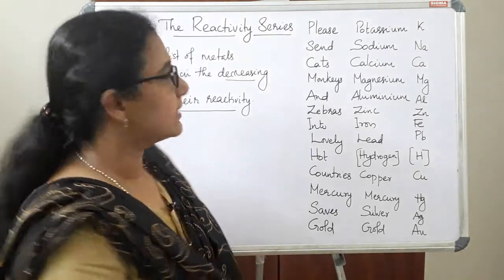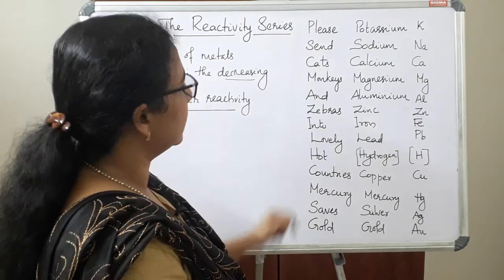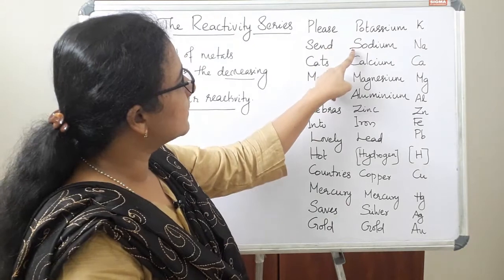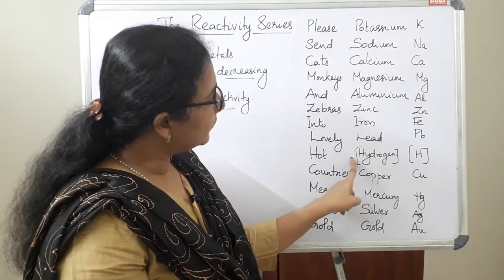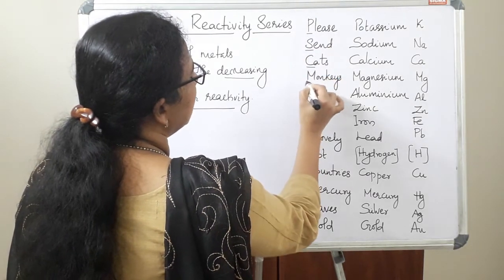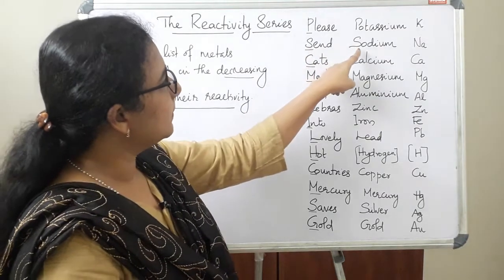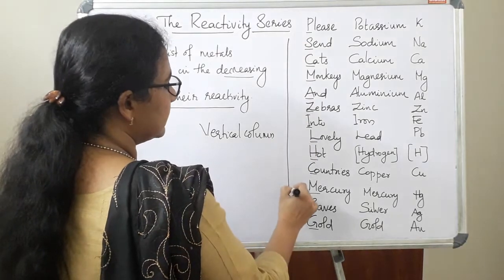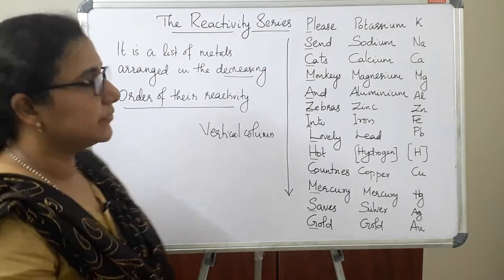Reactivity series of metals|Class 10|CBSE |NCERT |Chemistry |chapter 3|Metals and non metals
chapter 3
Metals and Non metals
tip to study reactivity series